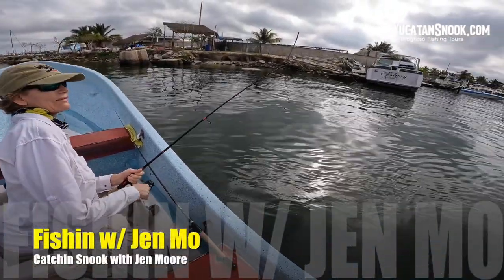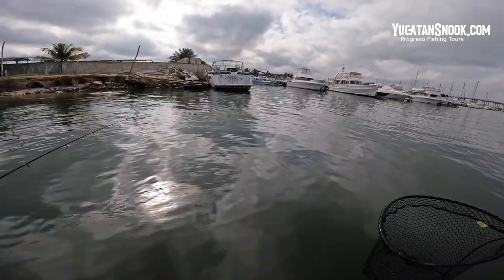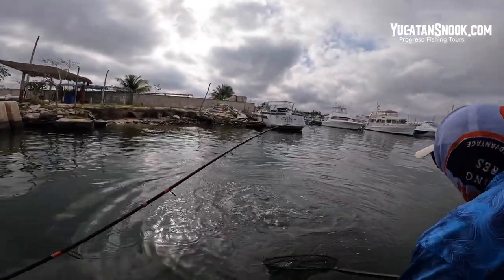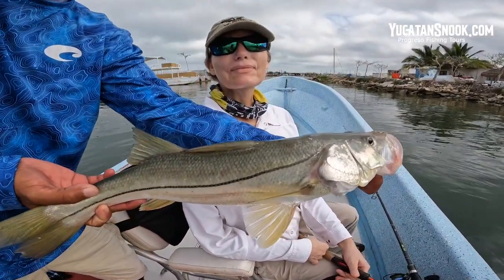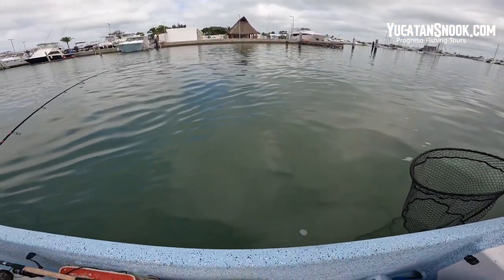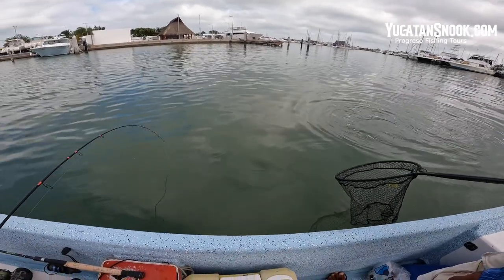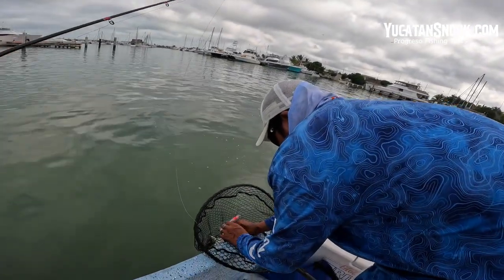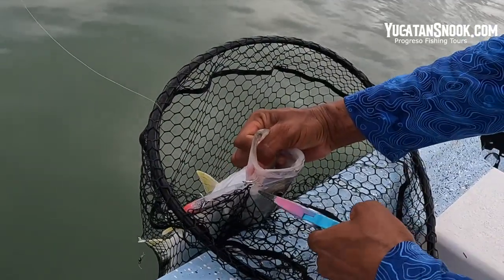Snook Fishin with Jen Mo -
Even with Muscular Dystrophy, Jennifer loves to fish! Today she boated 2 Snook and a brief Tarpon hook up..Be Inspired.